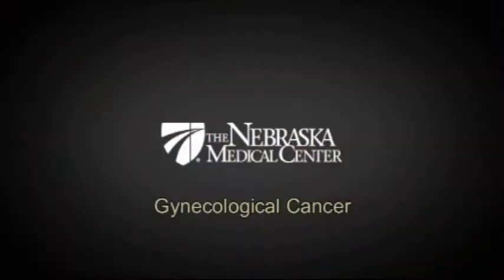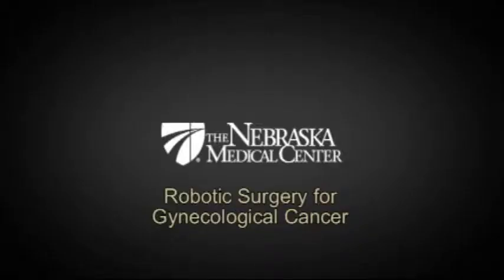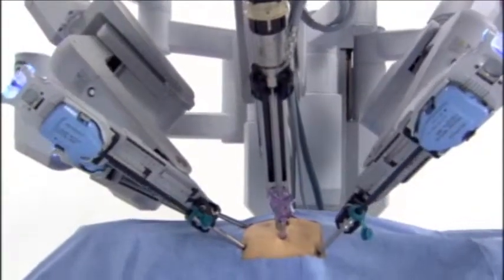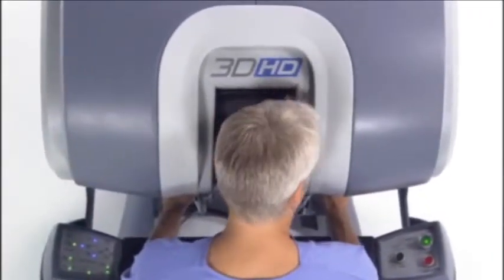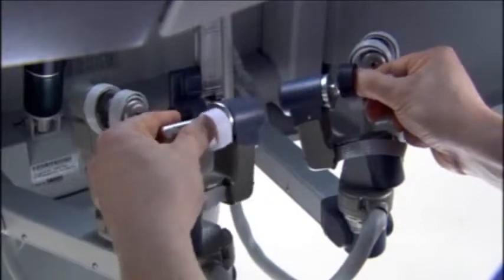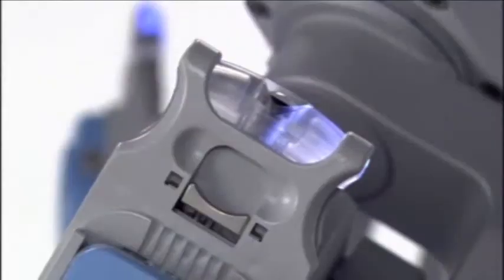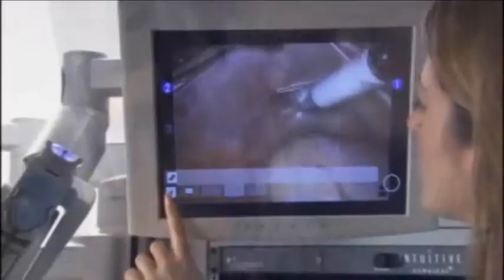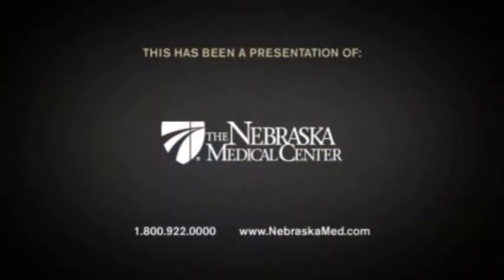Robotic Gyn Surgery - The Nebraska Medical Center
Dr. Kerry Rodabaugh discusses new surgical options for women with endometrial or gynecologic cancer.  Minimally invasive surgeries like those offered at The Nebraska Medical Center in Omaha can greatly reduce hospital stay, and increase patient comfort.